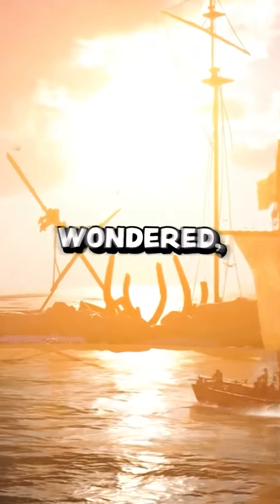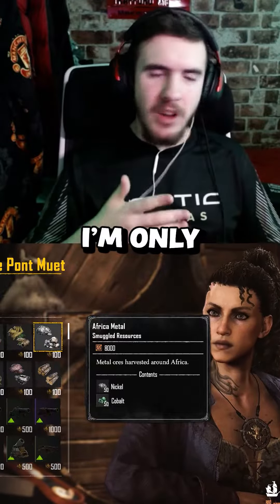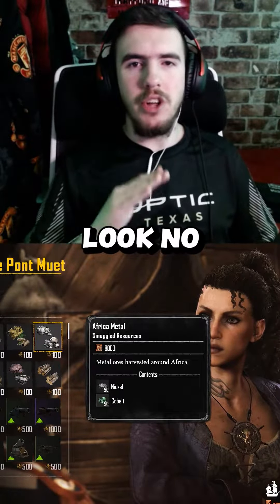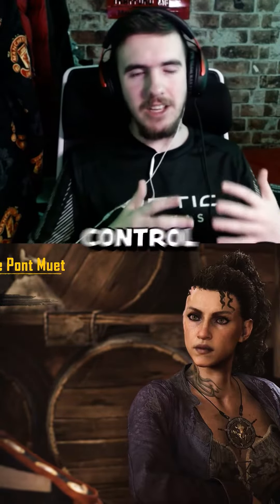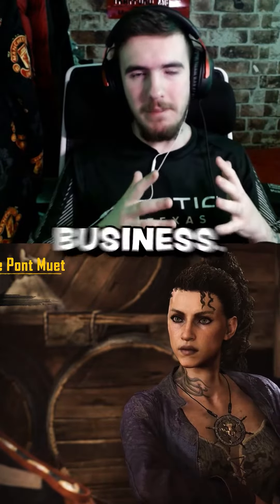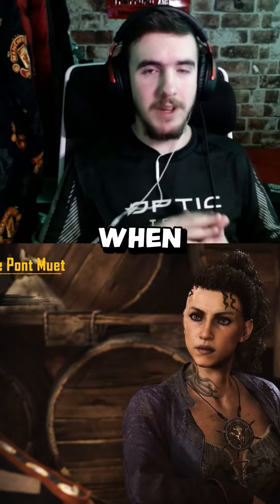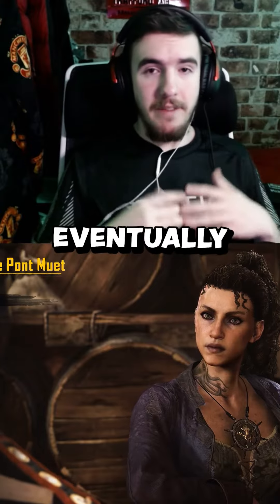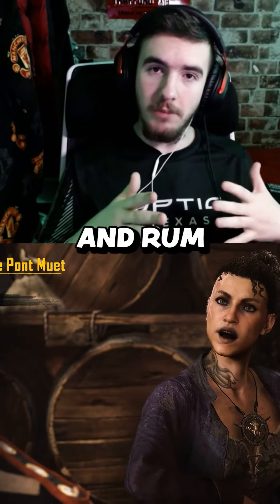How to get gold coins in Skull and Bones!